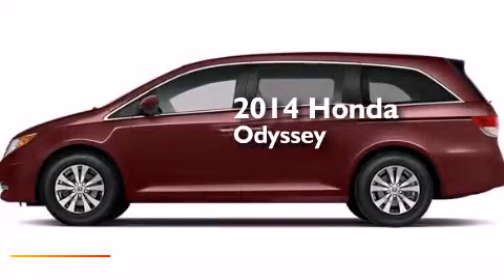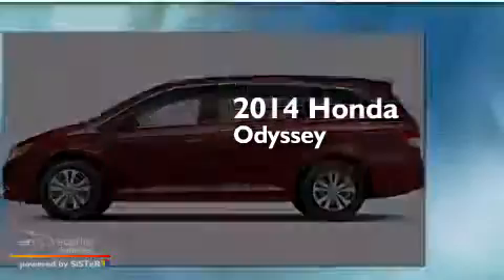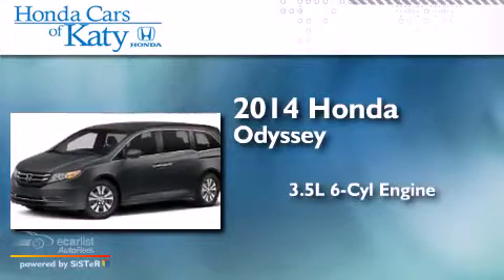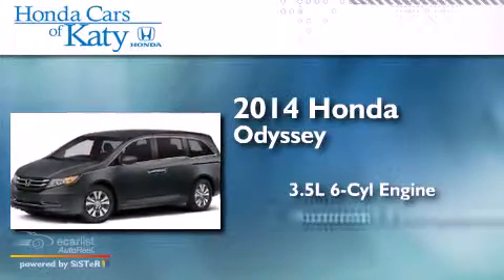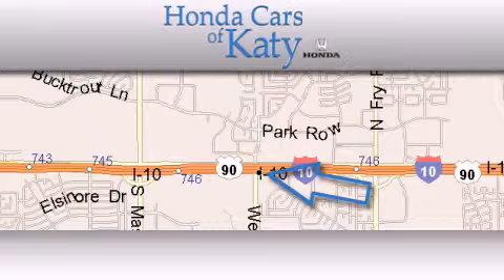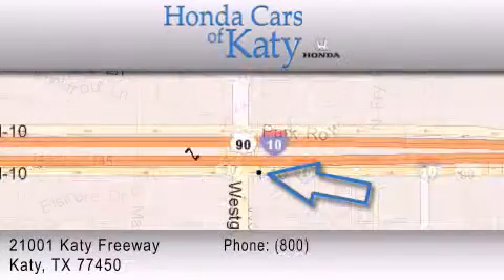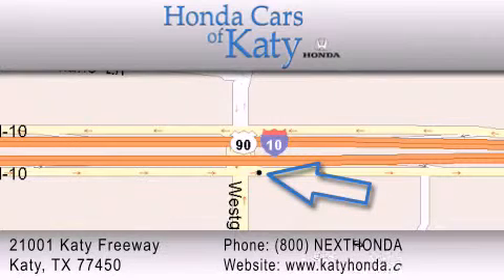2014 Honda Odyssey Katy TX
Year : 2014
 Make : Honda
 Model : Odyssey
 Engine : Engine: 3.5L V6 SOHC 24-Valve i-VTEC
 Trans . : Automatic
 Exterior : Red

 Interior : Tan

 2014 Honda Odyssey Katy TX